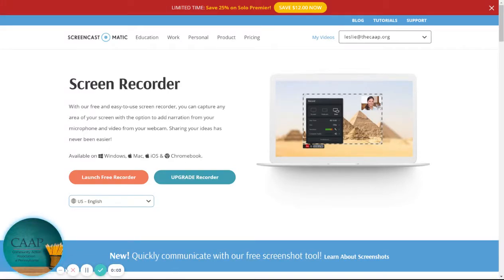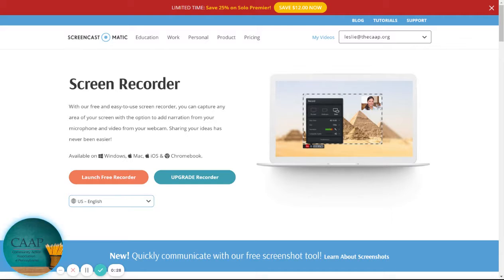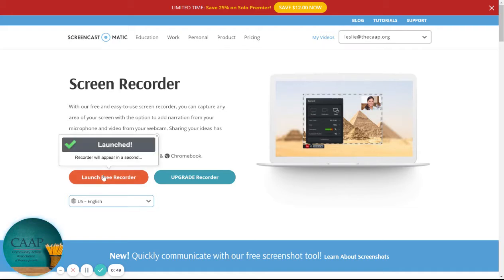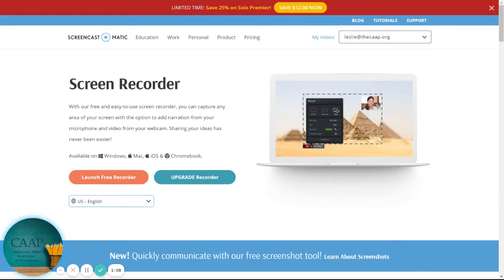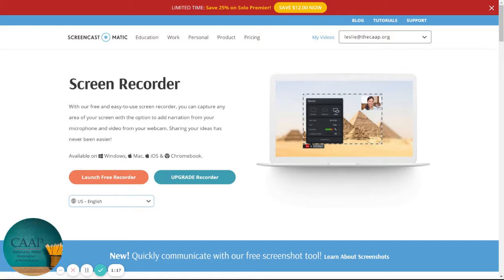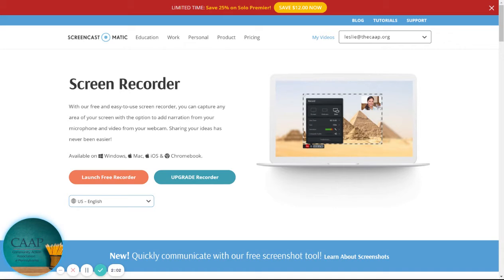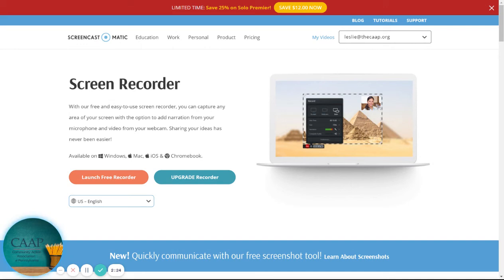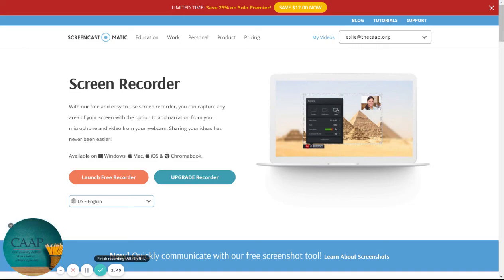Using Screencast-O-Matic to Record your Screen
This tool allows you to record your screen and also has the option to record using the webcam simultaneously.